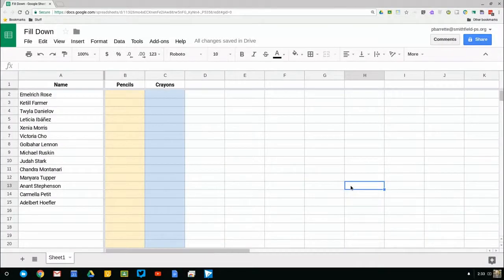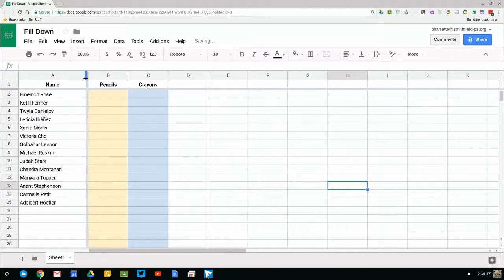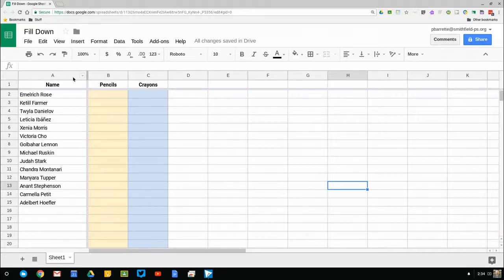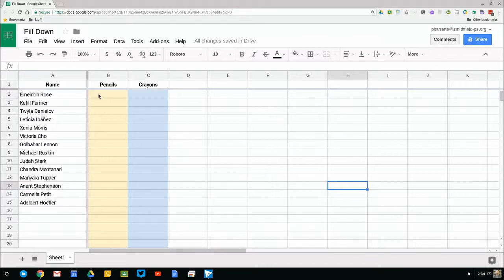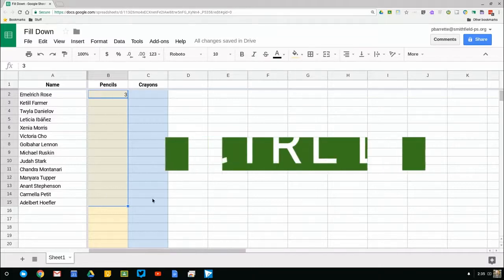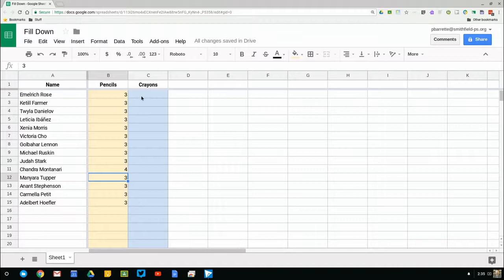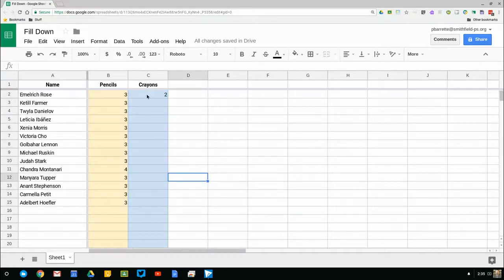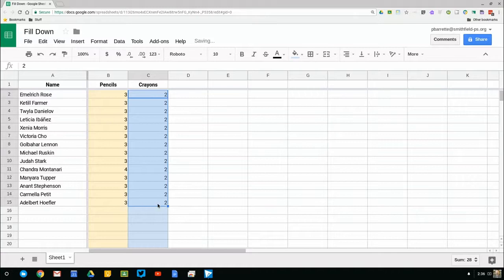How do I FILL DOWN in a spreadsheet?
Using the "fill" command can make data entry in a spreadsheet much quicker and more efficient. Unfortunately, the "fill" command is hidden in Google Sheets. Here's a quick video demonstrating how to "fill down" in a Google Sheet.